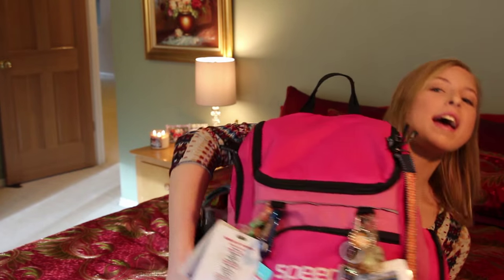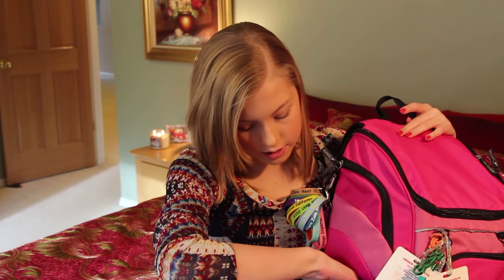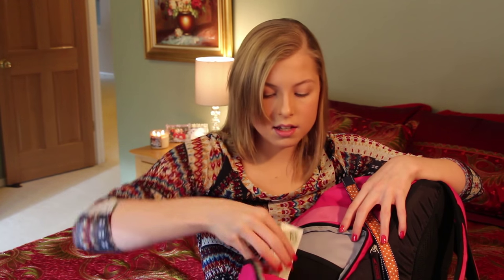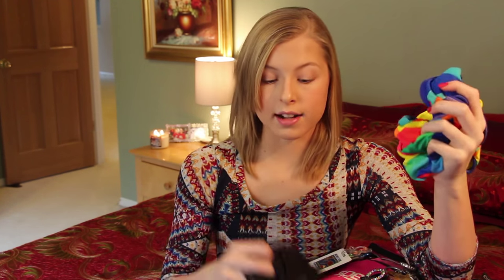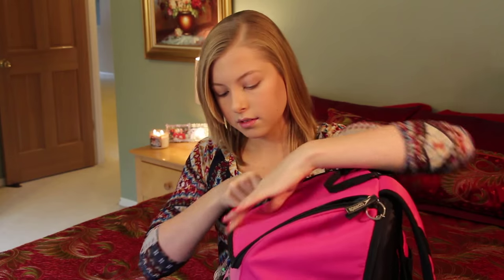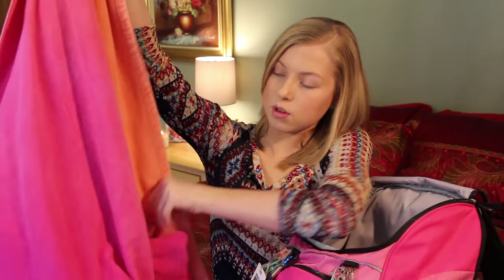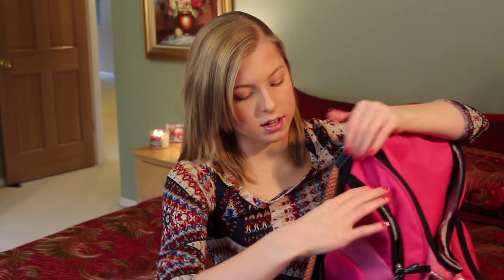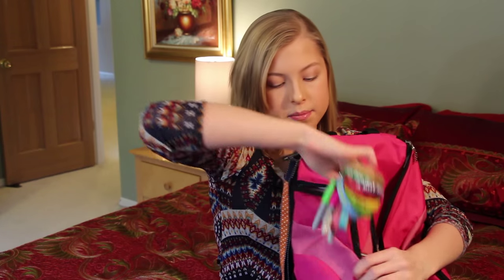What's In My Meet Swim Bag | Speedo Teamster Backpack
Today's video is a "What's In My Meet Swim Bag!  It's not a ton different than my practice bag, but a lot of you were asking for this since it's championship season right now.

Under Armour Beyond Water Bottle on Amazon

Amazing Grass Green Superfood Chocolate Peanut Butter Bar on Amazon

Blistex Medicated Lip Balm - Berry on Amazon (Seriously, we buy these by the 24-pack!)

Waterproof iPhone Case on Amazon

Clean & Clear Dual Action Oil-Free Moisturizer on Amazon

Dove Anti-perspirant Deodorant Sensitive Skin on Amazon

EOS Lip Balms on Amazon

Portable Charger

Speedo Vanquisher 2.0 Mirrored Rainbow Brights Goggle (my holy grail goggles!). On Amazon or SwimOutlet